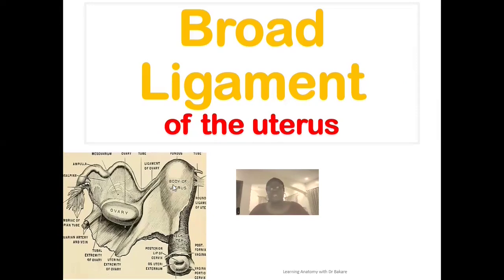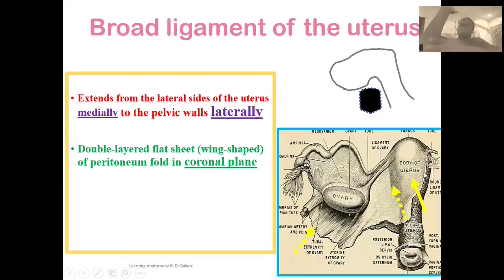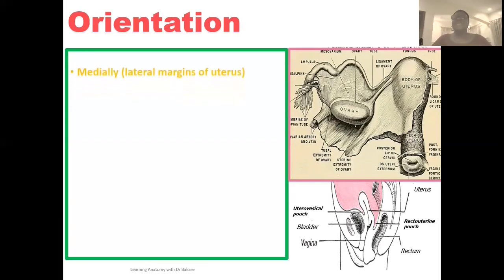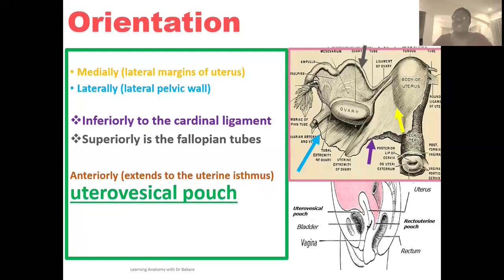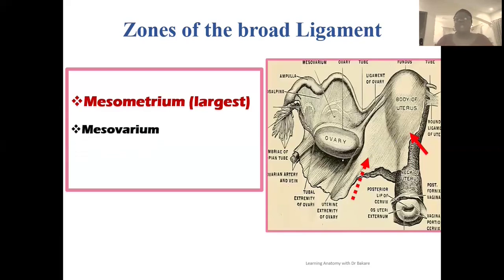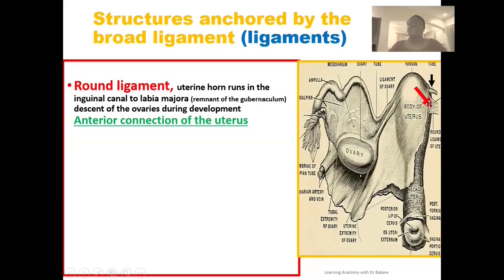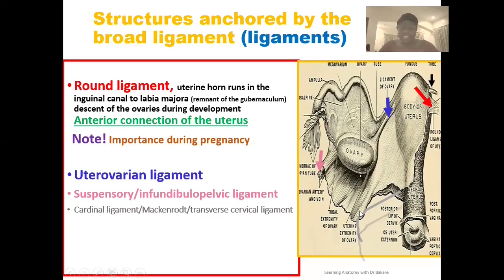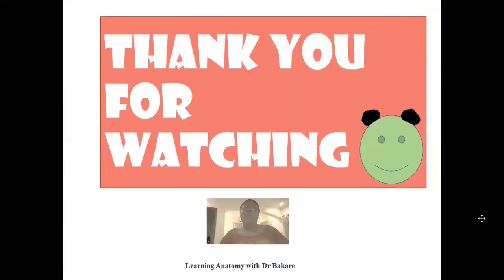Broad ligament of the uterus // Mesometrium, Mesovarium and Mesosalpinx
This lecture video describes the broad ligament of the uterus, zones or sub-regions and highlights of other features.